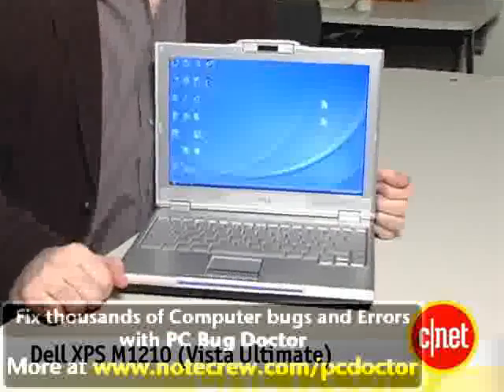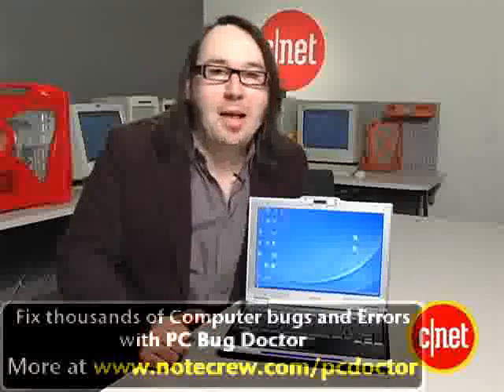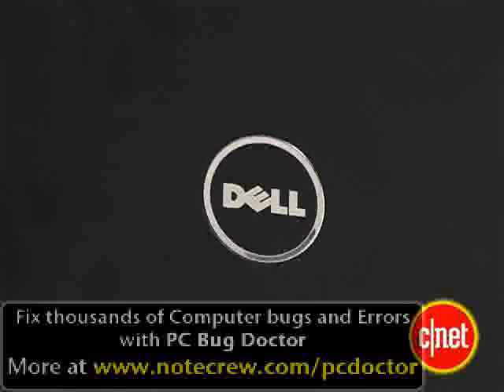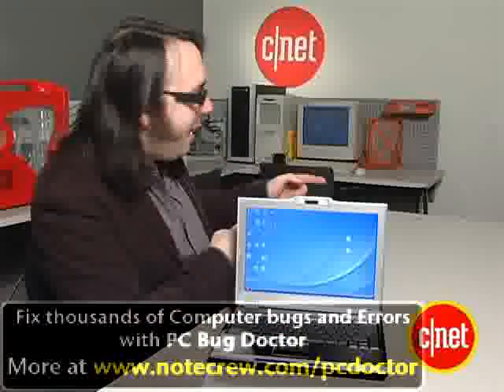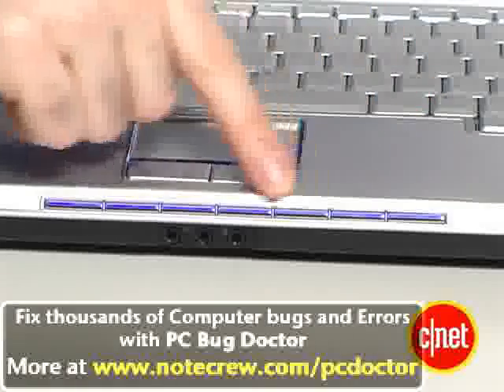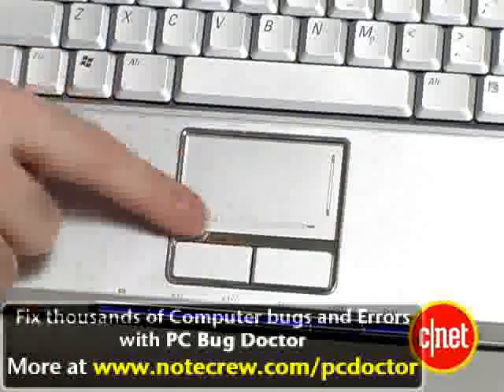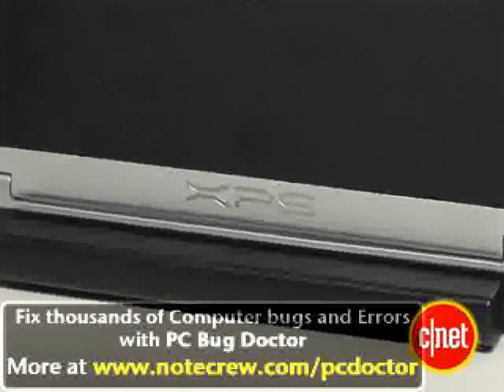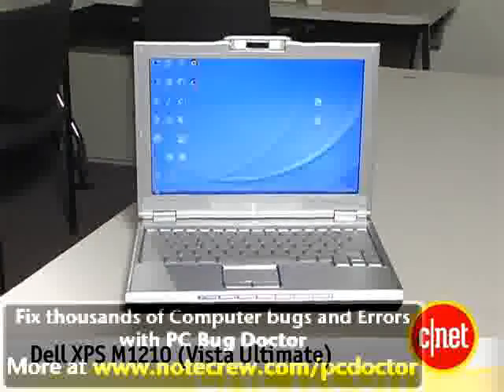Dell XPS M1210 (Vista Ultimate)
- The Dell XPS M1210 upgraded to Windows Vista is a pricey but powerful system for those who want a smaller laptop with few compromises.